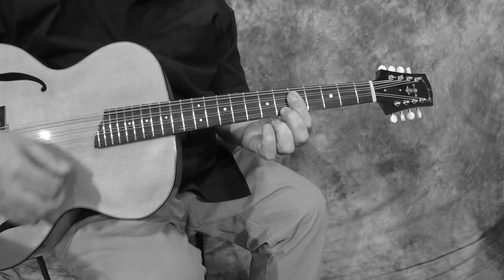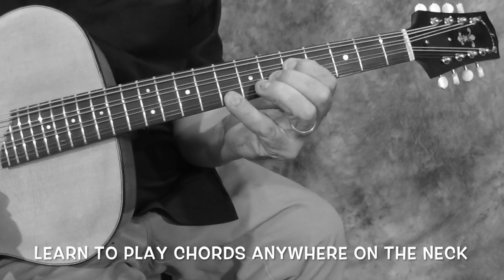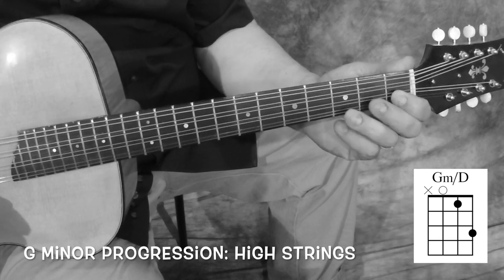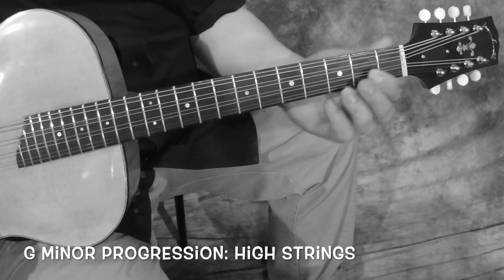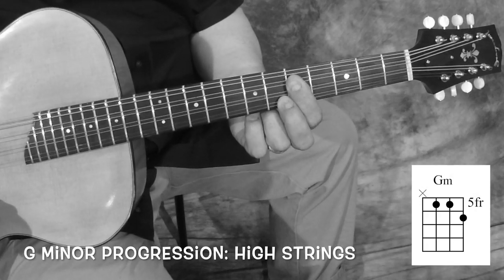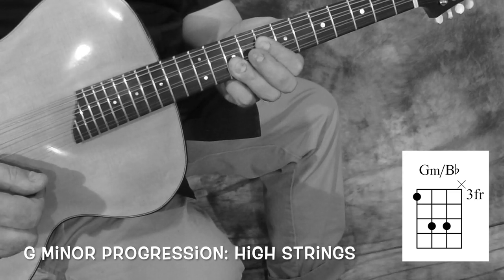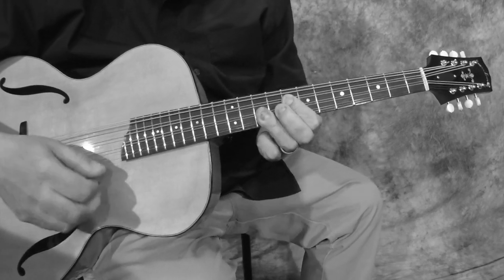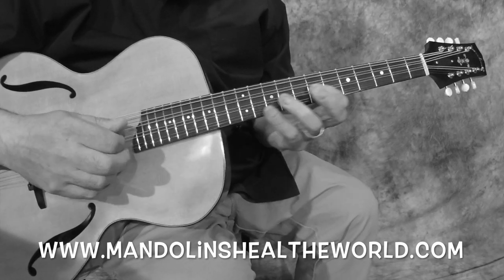OM Major & Minor Triads demo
Major & Minor Triads is an intermediate level set of lessons designed to expand your chording skills on the octave mandolin. Learn easy to play, root position, first inversion, and second inversion major and minor triads (three-note chords). This course will have you playing great sounding chord progressions while exploring the vast fingerboard of the octave mandolin.

This course and many other mandolin instructional courses are available Enjoy unlimited access at $199 per year.